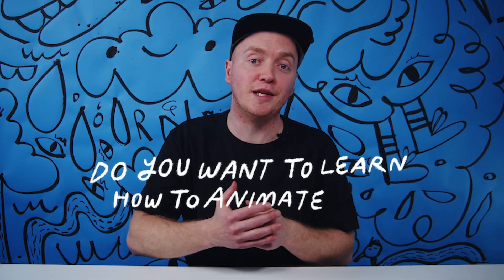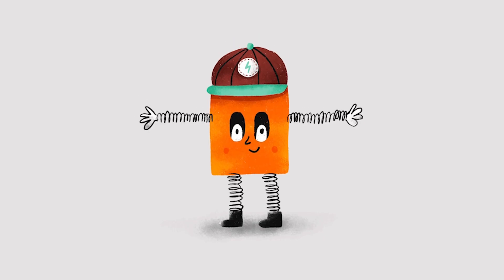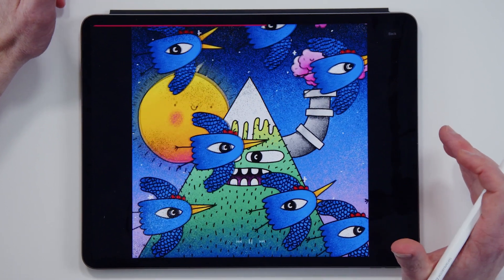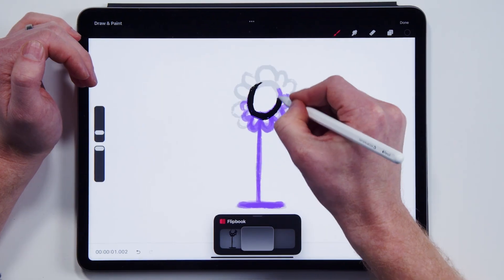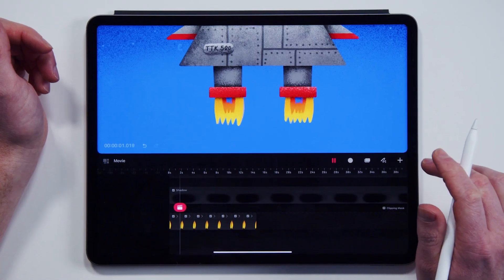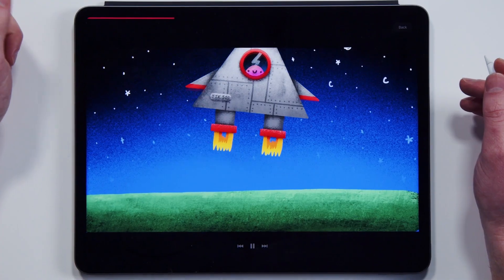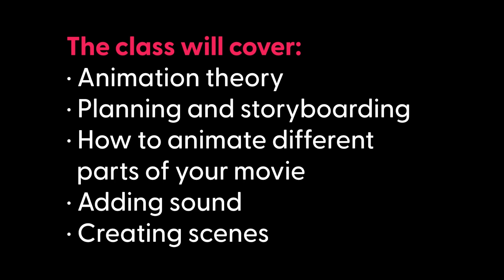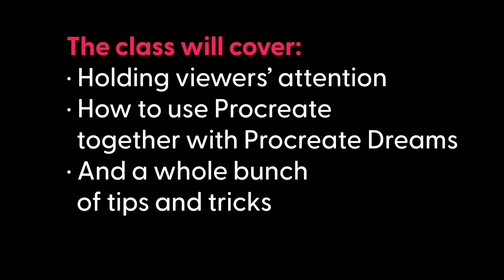Procreate Dreams: Create Fun Animations on Your iPad (Class Introduction)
In this class you’ll learn how to use Procreate Dreams to create fun animations on your iPad. These animations can range from short GIFs to long movies with scenes and voiceovers. If you're already using your iPad to draw and illustrate, you'll love what you can do with Procreate Dreams!

During the class you’ll learn how to:

- Animate using frame-by-frame and keyframe methods, and how to combine them.
- Plan your animations and create storyboards.
- Add sound and music to your movies.
- Use onion skinning.
- Adjust easing to make animations more realistic.
- Create scenes within your animations.
- Navigate Procreate Dreams with ease.
- Keep your audience’s eyes glued to the screen.

You’ll learn how to use Procreate Dreams by creating a short spaceship movie. It will include sound effects, scene cuts, and alien drama. I provide the starting files if you don’t want to create your own.

And there will be some short practical lessons like:
- A Procreate Dreams orientation lesson, where I’ll show you where everything is hiding.
- How to import files, brushes, animations, and colour palettes from Procreate.
- How to use Procreate Dreams’ Performing feature.
- All the gestures! You can’t use Procreate Dreams without them.
- Exporting movies from Procreate Dreams.

Also! We’ll cover some animation theory in a single short lesson. It’ll help—I promise.

Why should you learn to animate in Procreate Dreams?

Learning a new app and skill always has its challenges. Animating with Procreate Dreams is no exception. It can be tricky and overwhelming. That’s where this class comes in.

By learning to animate in Procreate Dreams you’ll be able to add life and motion to your work. You’ll be able to capture attention. You’ll be able to tell stories. You’ll be able to add animation to your Instagram reels, TikTok videos, and YouTube videos. You’ll be able to make awesome movies. You’ll be able to create an animated storyboard to use in a pitch, or to pass on to a professional animator. Or, adding the animation tool to your tool belt could be the start of your love affair (or career) with animation.

Animation allows you to communicate in ways that words and static images cannot. The tools in Procreate Dreams makes creating animations a lot easier and quicker.

I’ve been animating since 2006. I’ve used all kinds of apps to animate with: from Flash to Photoshop to After Effects to Procreate. The thing that got me hooked on Procreate Dreams, is that I felt like a kid while using it. Ideas began flowing. I had a smile on my face. And I was having loads of fun. And I didn’t need to leave my iPad (or my couch).

Is this class for you?

I made this class for beginners. So, if you have a little or no experience with animation this class is for you. You’ll learn a lot and have a ton of fun. Of course, if you already know how to animate you can take this class too. You’ll quickly pick up how to use Procreate Dreams to create amazing animations.

- You’ll need an iPad and Procreate Dreams! These are 100% necessary to take this class. You can see what iPads Procreate Dreams supports here.
- You can buy Procreate Dreams on the Apple App Store for $19.99 USD (or around the same price in other countries)
- Having the Procreate drawing app is optional. The class covers how to work with Procreate and Procreate Dreams.
- Having an Apple Pencil is optional. I use one, but I’ll show you how to use Procreate Dreams with your finger.
- Having a preferred sketchpad, sketchbook, or drawing app (like Procreate) is optional. I like planning animations in my sketchbook rather than on my iPad. But I’d like you to use what you’re comfortable with.

Are you ready to learn to animate in Procreate Dreams? Let’s get to it and launch that spaceship!